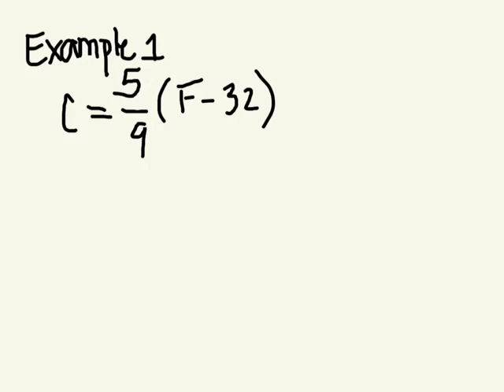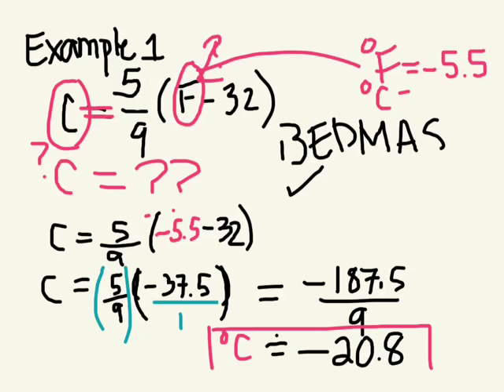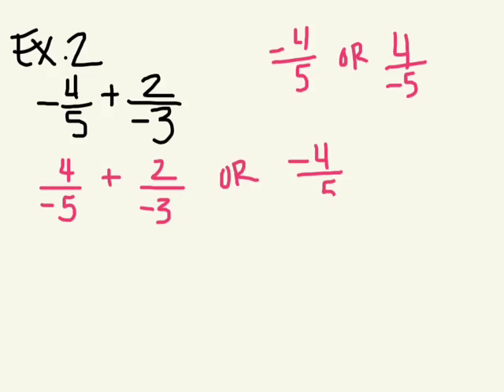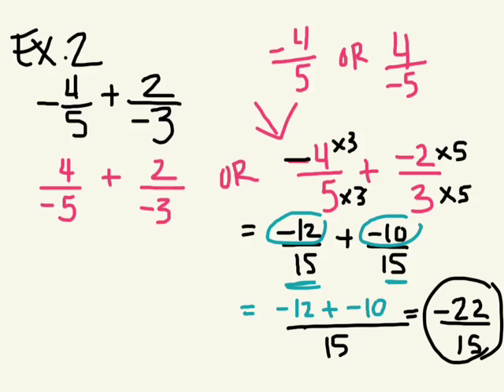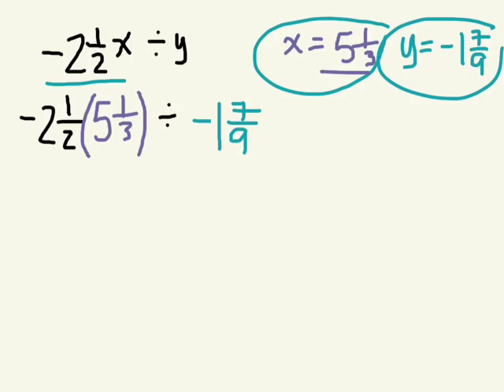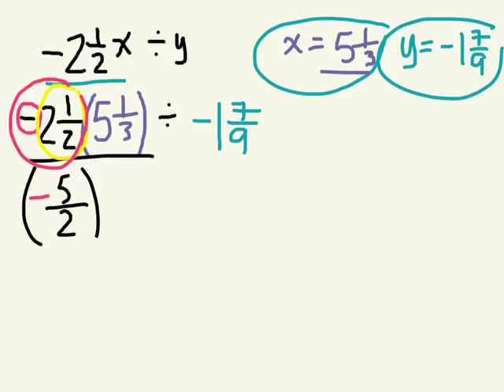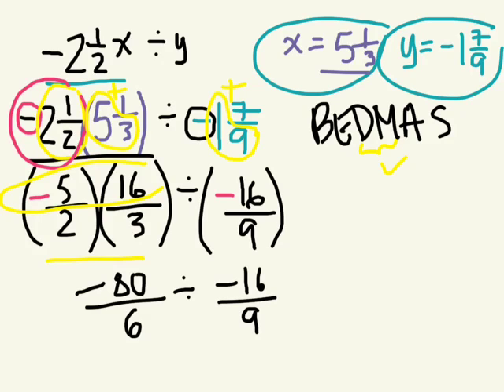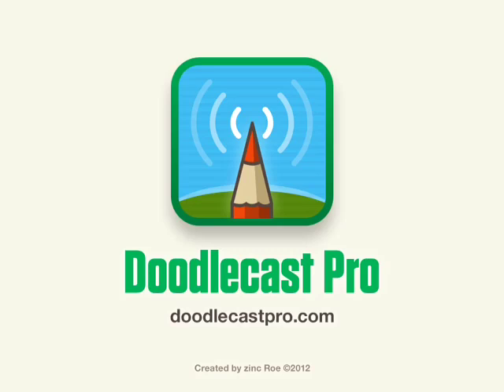1.5 Rational Number Operations Gr 10 Academic 02 19 13